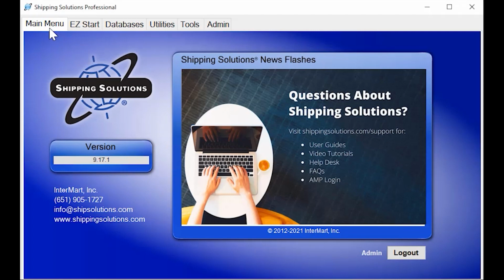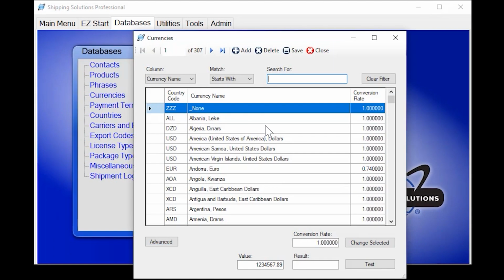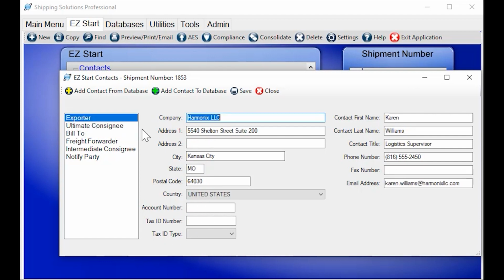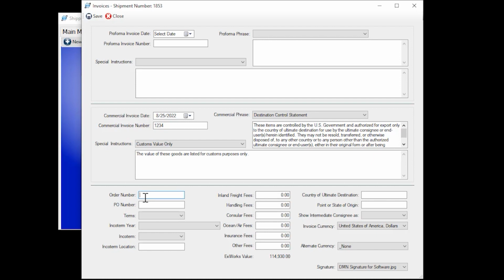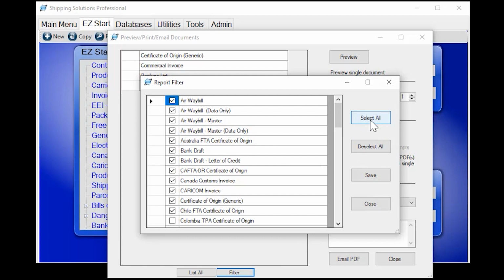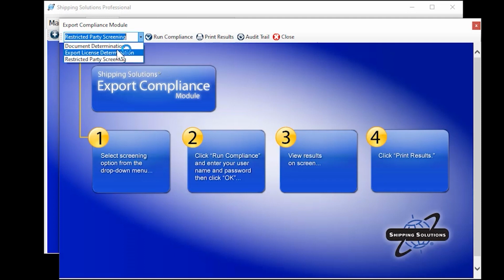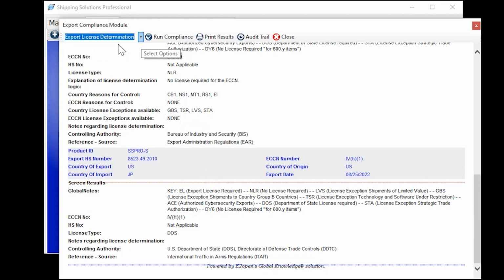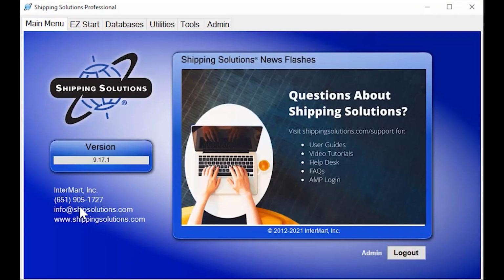A 30-Minute Demo of Shipping Solutions Export Software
In this demo of Shipping Solutions Export Documentation and Compliance Software, you’ll learn how to use the software to quickly create error-free export documents and to file through the Automated Export System. And we’ll explain the three parts of the Export Compliance Module: restricted party screening, export license determination and document determination.

If you’re manually entering your export shipment information each time you create export documents, you’ll love Shipping Solutions export software: Enter your information once, and the software will automatically place it in the right spot on the right forms. You’ll have error-free export documents, and they’ll take you a fraction of the time you’re used. No more typos or inconsistencies, which can lead to delayed shipments and delayed payments.

Most exporters are required to file their export information electronically through the Automated Export System (AES). This is another area where you’re wasting your time if you’re not using Shipping Solutions. Simply click a button to submit your export information to AES without any redundant data entry. It’s so easy, you’ll no longer need to pay a third party like your freight forwarder to file on your behalf—that’s money saved!

If you’re an exporter who could benefit from help with documentation and AES, watch this video for a screen-by-screen look at how easy Shipping Solutions is to use. This video also explains Shipping Solutions’ Export Compliance Module. It includes three export software functions for avoiding fines and other penalties that could cost you—and your company—dearly:

Restricted Party Screening: A click of a button checks all the parties in your export transactions against restricted party lists and tells you if there are any matches.

Export License Determination: This compliance option checks the destination of your shipment and your products’ classification under ITAR’s U.S. Munitions List or the EAR’s Commerce Control List and warns you if a license is required or a license exception may be available.

Document Determination: Make sure you understand what documents you need to create and include with your shipment based on Customs regulations in the U.S. and the destination country.

Timestamps:

00:00 Intro
1:25 Databases Tab
6:20 EZ Start Tab--Create a New Shipment and Documents
16:10 AES Screen
18:25 Compliance Module
24:10 Copy, Utilities Tab, Tools Tab, Admin Tab